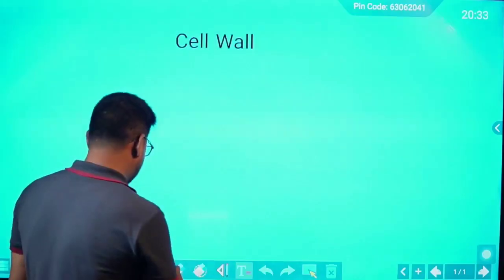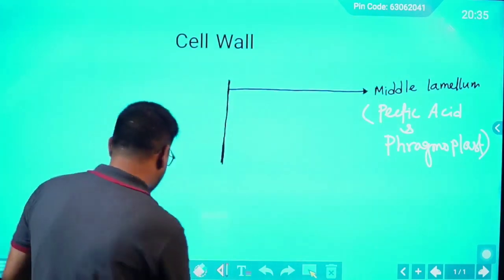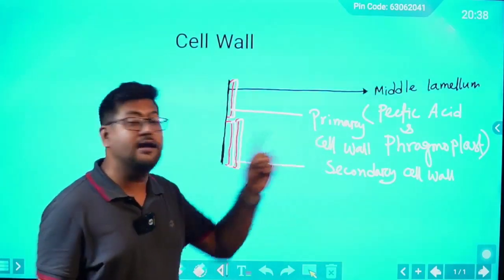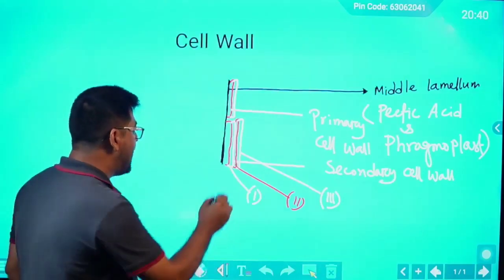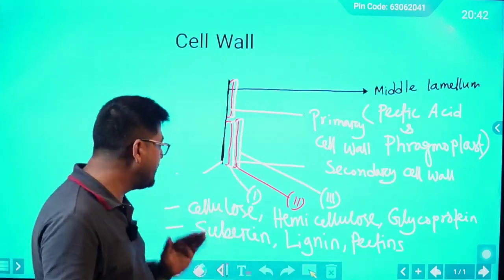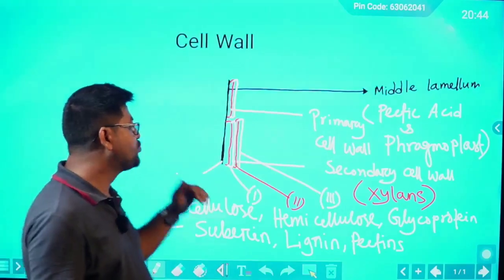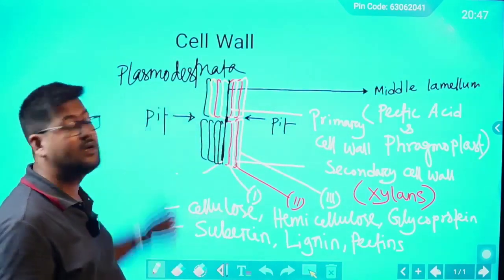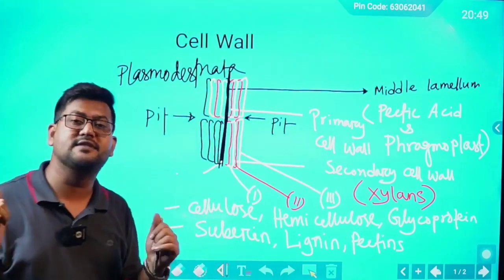Chapter -1 (1st Paper)